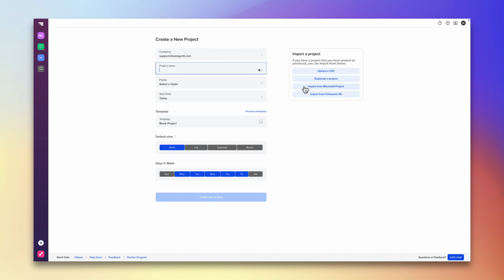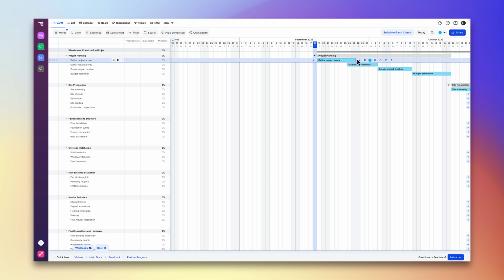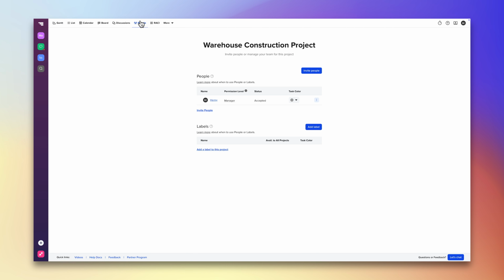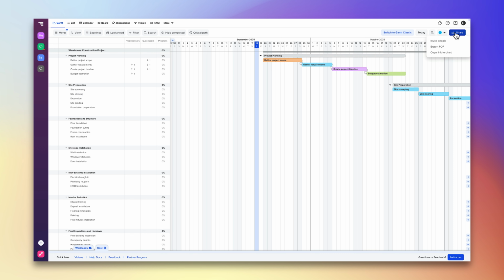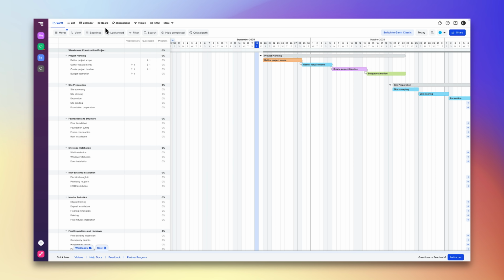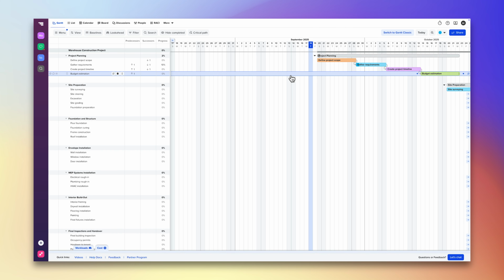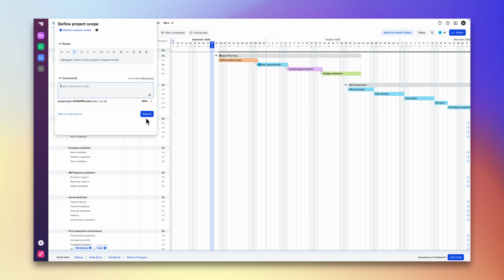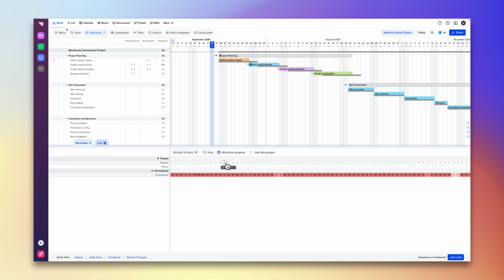How to Onboard with TeamGantt in Less Than 30 Days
Get your team up and running in TeamGantt fast! Learn how to import projects, invite your team, and start collaborating—all in under 30 days.

Overview:

Onboarding doesn’t have to be complicated. In this step-by-step tutorial, we’ll walk you through the fastest way to set up TeamGantt, get your team on board, and keep everyone aligned on project progress from day one.

🌟 What you’ll learn:

• How to import existing projects into TeamGantt
• How to invite your team and share project schedules
• How to customize workflows for your team’s needs
• How to collaborate, track progress, and stay on schedule

👥 Who it’s for:

• New TeamGantt users
• Project managers and team leads
• Operations and onboarding specialists
• Teams adopting new project management software

🎥 Key moments:

00:00 - Introduction
00:11 - Import projects
00:50 - Invite your team & share the schedule
01:24 - Adapt workflows to your team
01:50 - Collaborate & track progress

📌 Get your team onboard with confidence

TeamGantt makes onboarding easy with intuitive tools for planning, sharing, and tracking your work—all in one place.